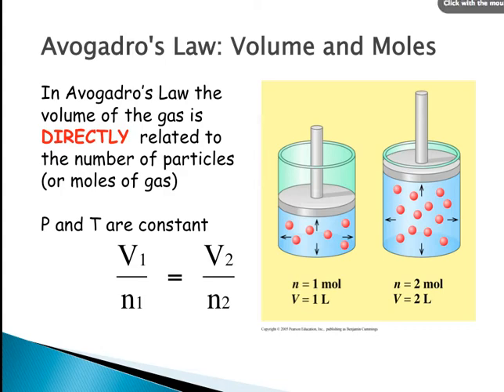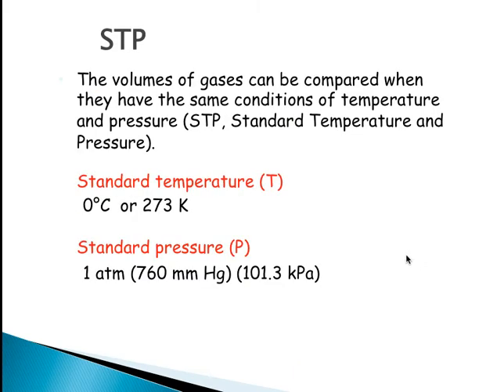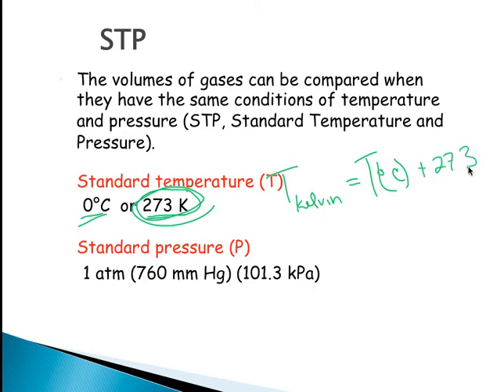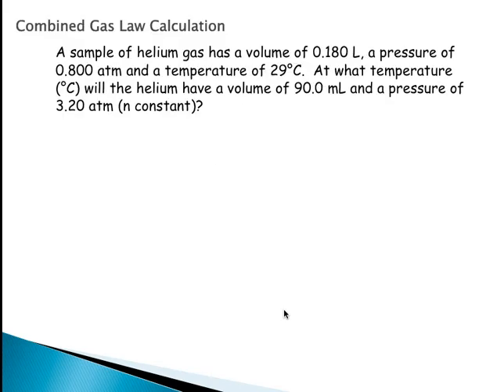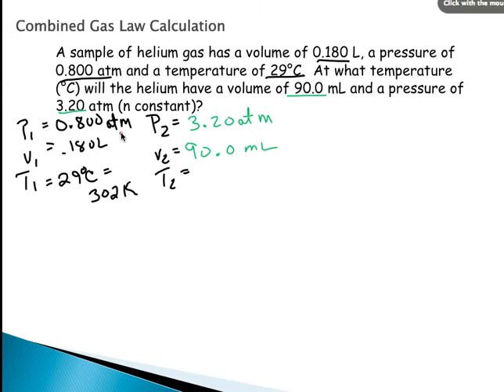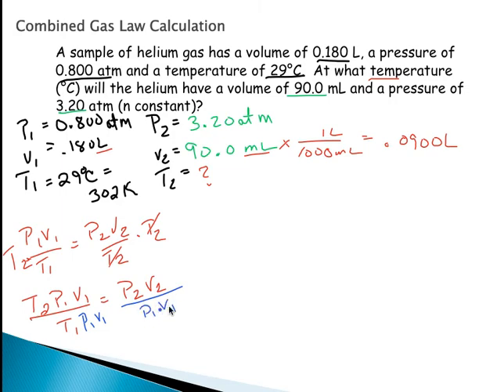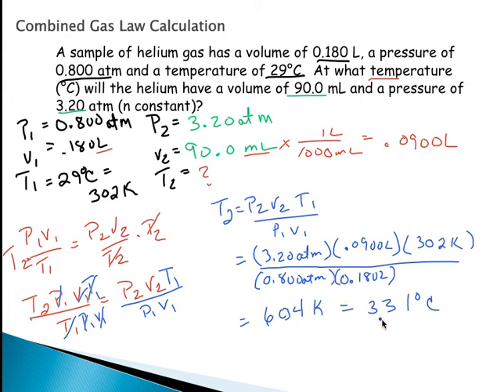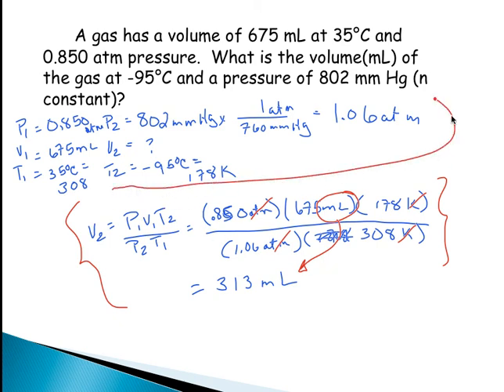PD Chem Gases Combined Gas Law.mp4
Table of Contents:

00:00 - Combined Gas Law and some seemingly random things.
00:16 -
02:09 -
03:33 -
04:33 -
09:31 -